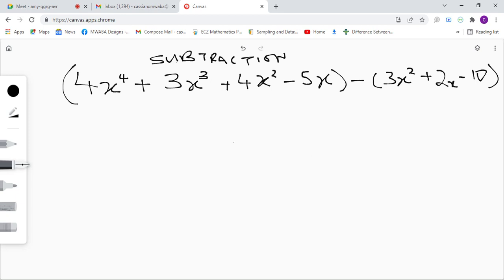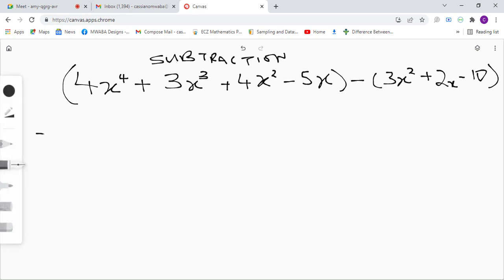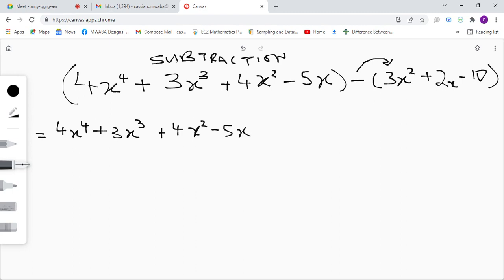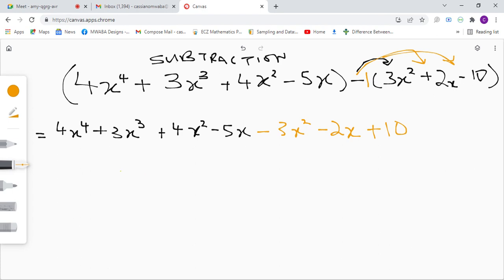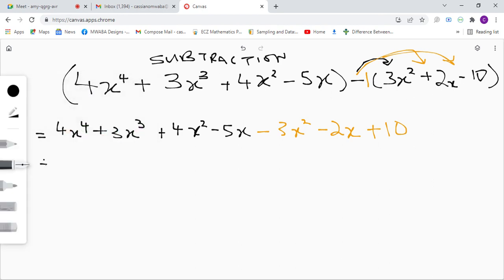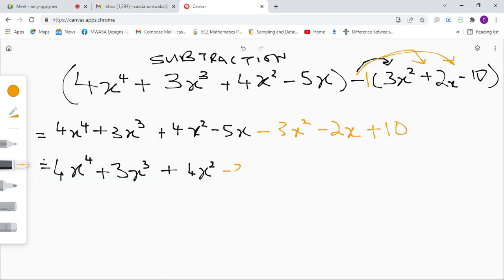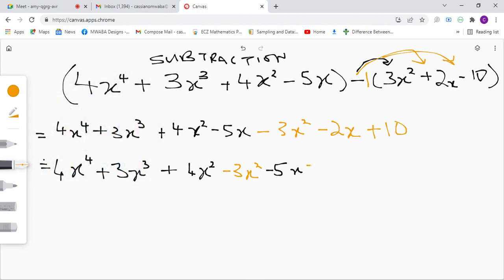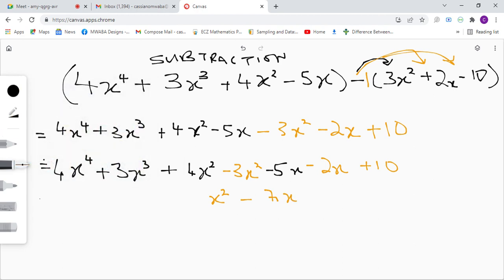Subtraction of Algebraic Expenses